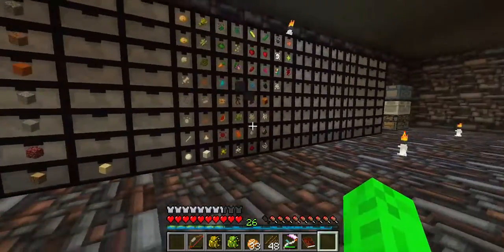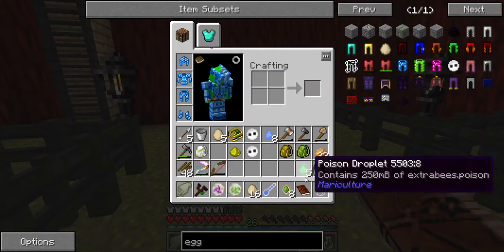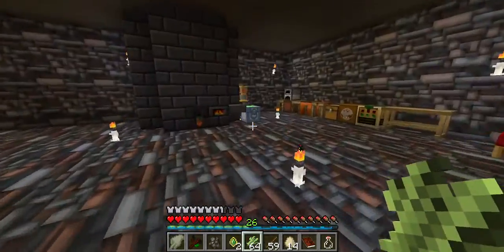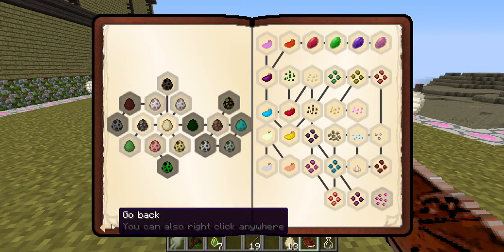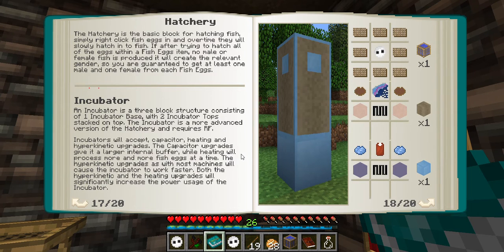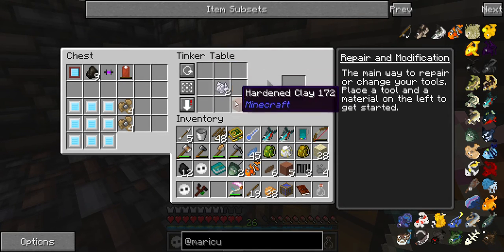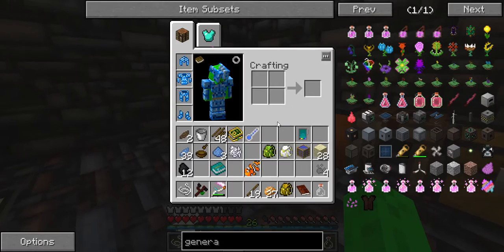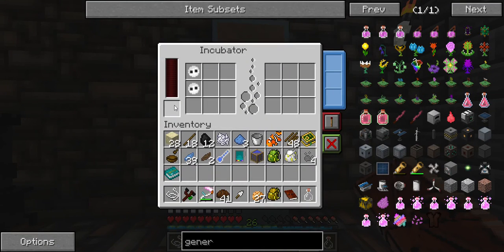Regrowth Ep. 14